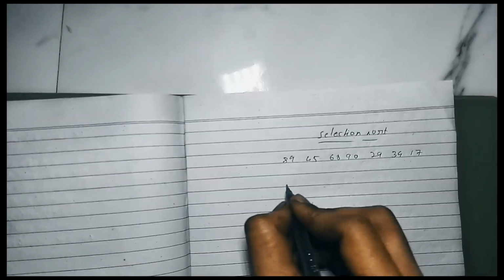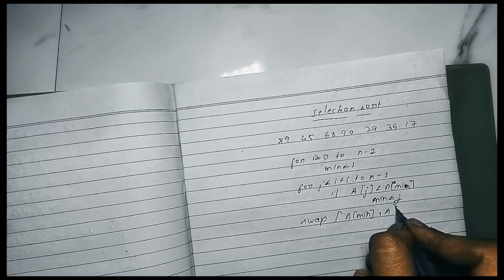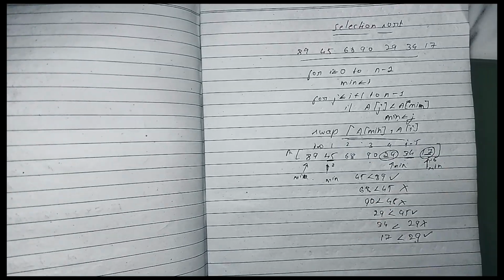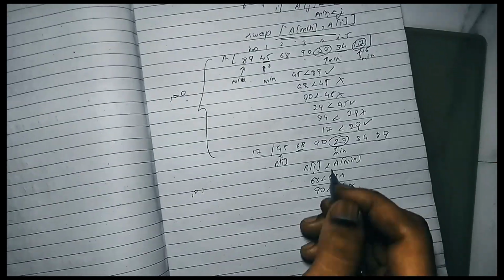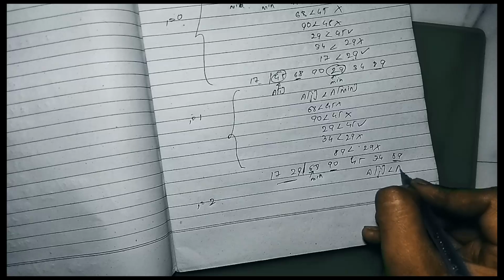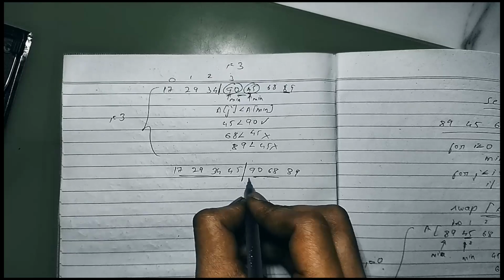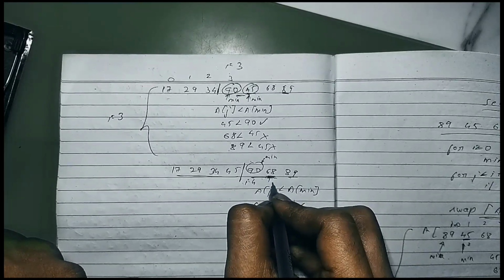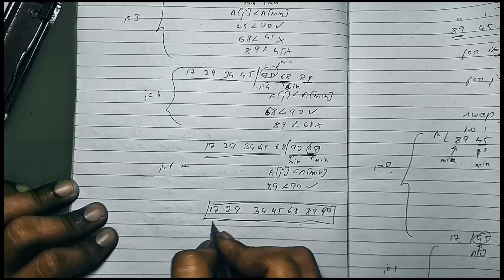Selection Sort Explained with Algorithm and Example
In this quick video, learn how Selection Sort works with a simple step-by-step example.

 What you'll learn:
Algorithm
Easy example

 Use headphones for better sound
 My English isn’t perfect.